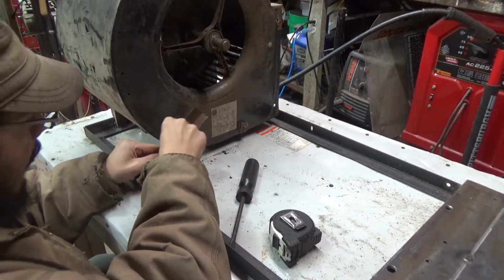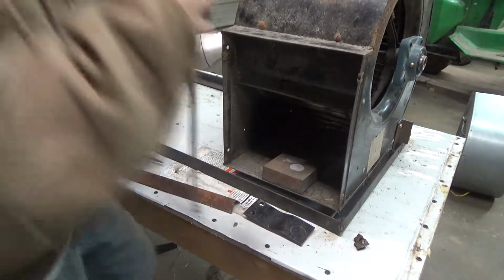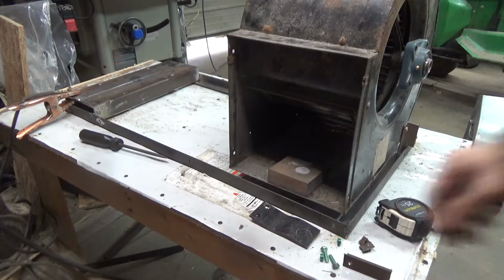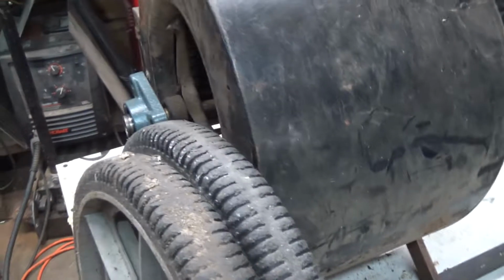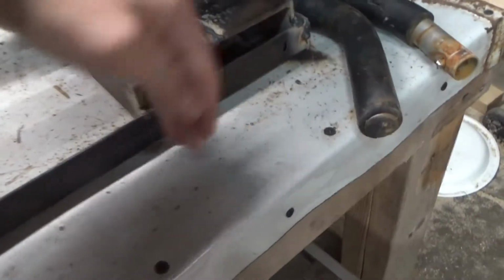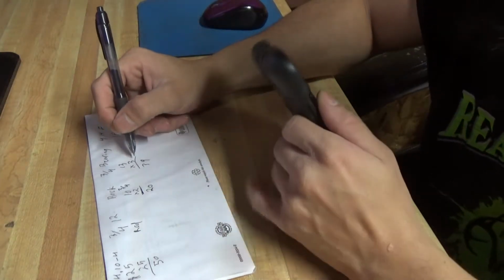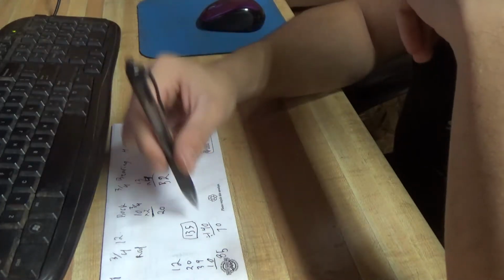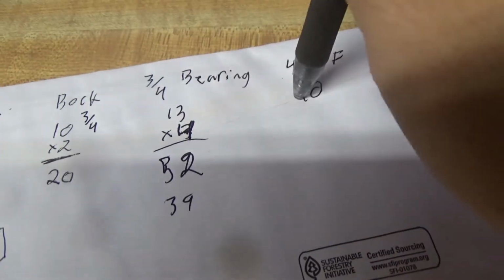Homemade walk behind leaf blower/ ride on Build pt.3